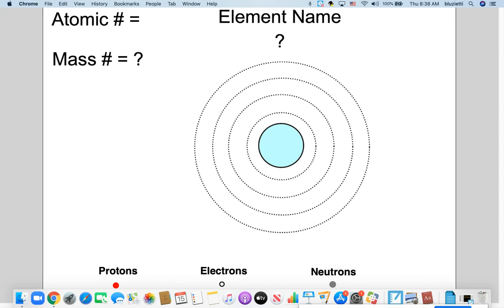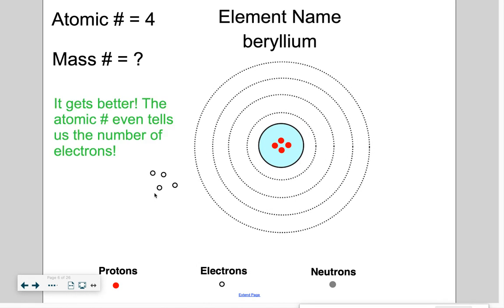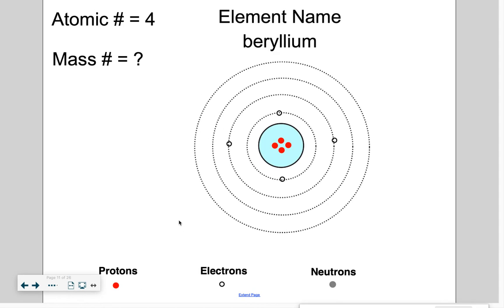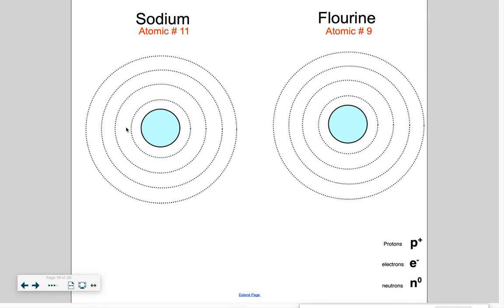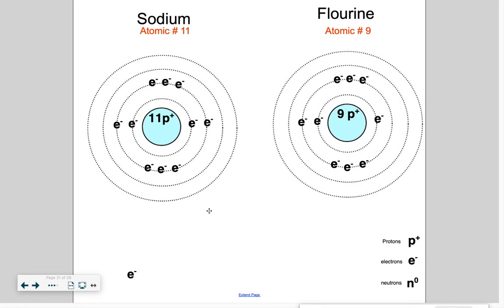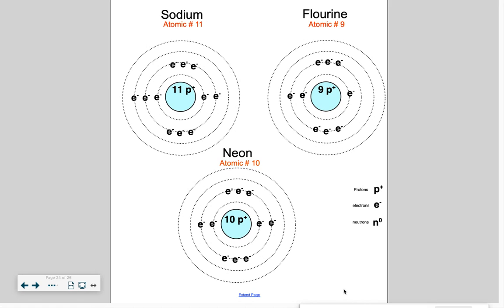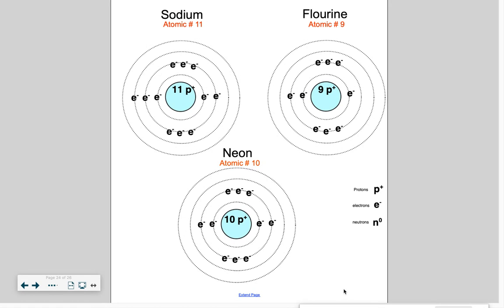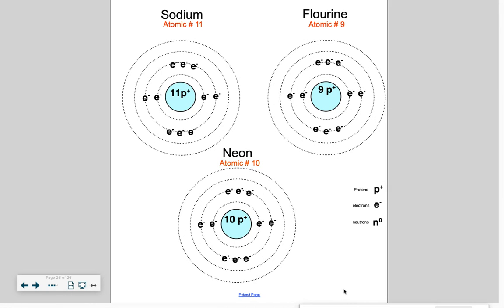Bohr Models and Ions